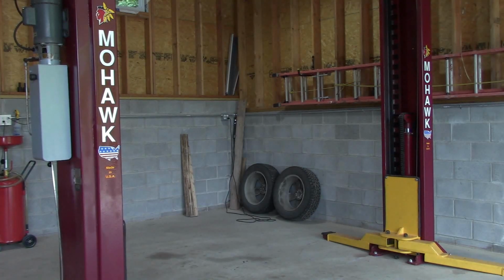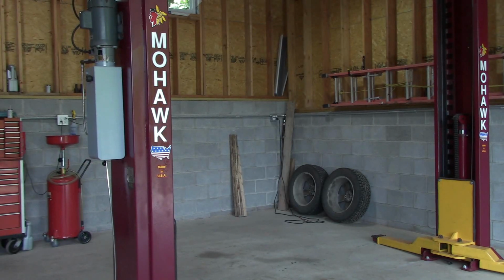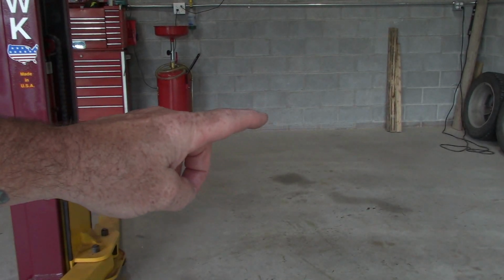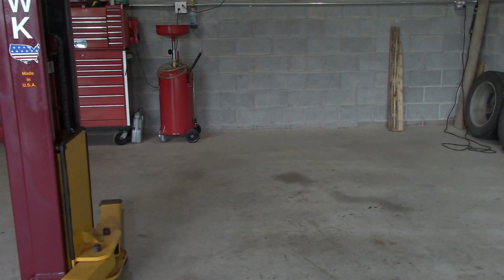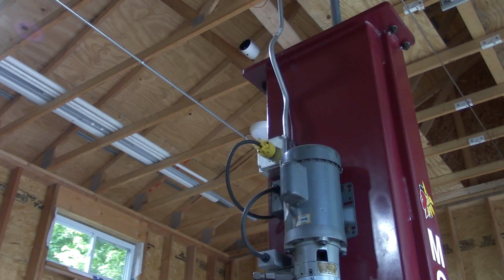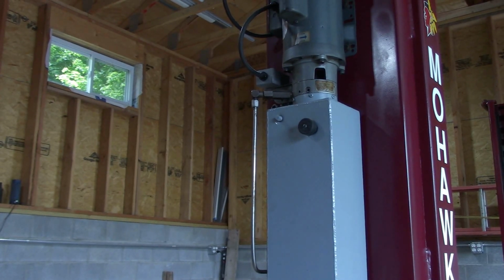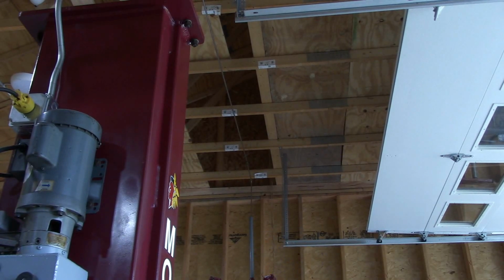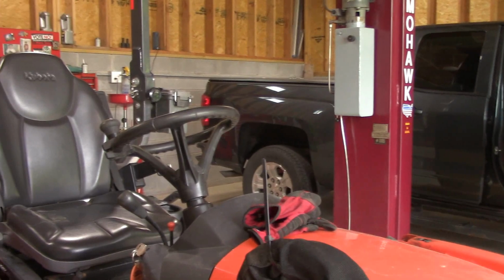New Addition to the Garage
I know I haven't uploaded a video in quite a while, but I thought I would share my latest addition to the new garage I built. Hope you enjoy it.